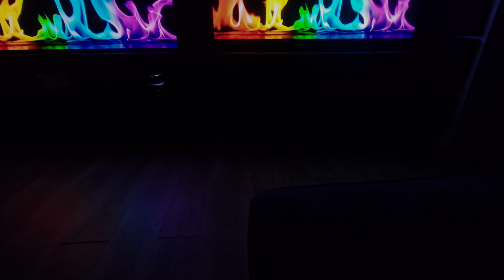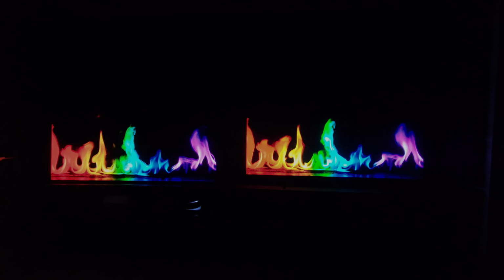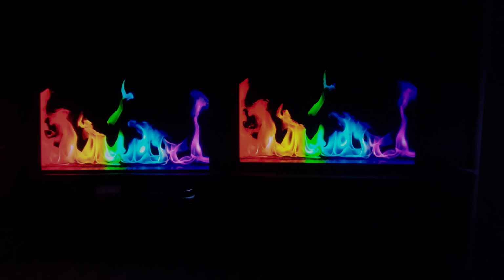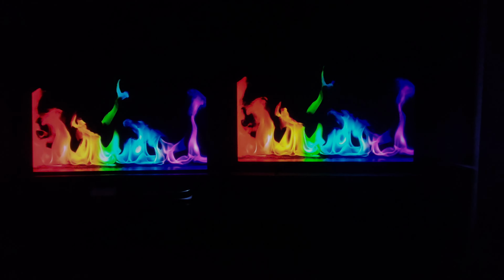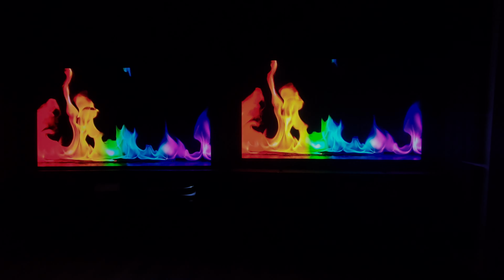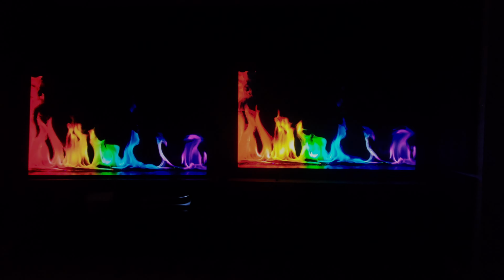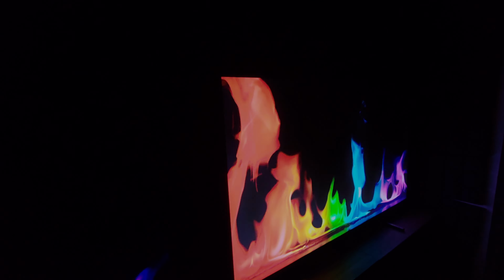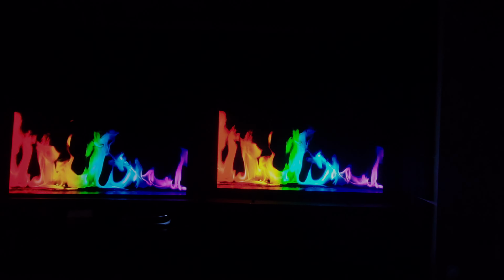Sony A95k vs Hisense U8K. dark scene blooming and motion comparison. please excuse the camera shake.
Hey everyone. I hope you're doing well. I want to do this comparison as many of you requested this because of the notable concern of blooming in mini led tvs in general. please watch this video if blooming in dark scenes is a concern for you. Thank you all again for your support.